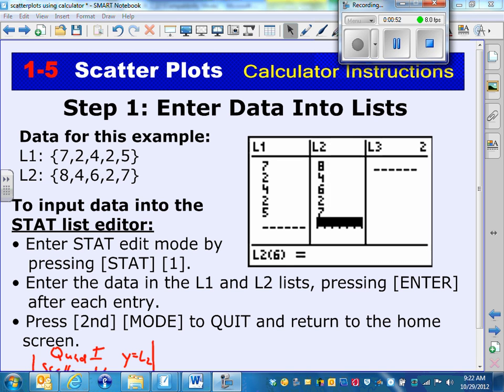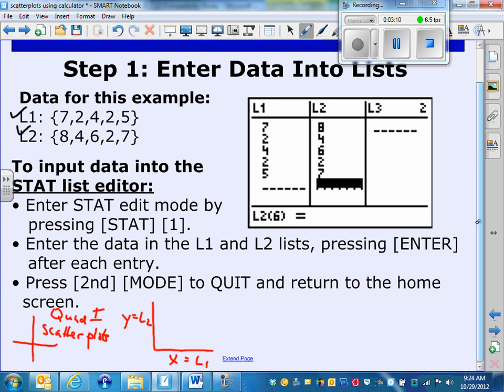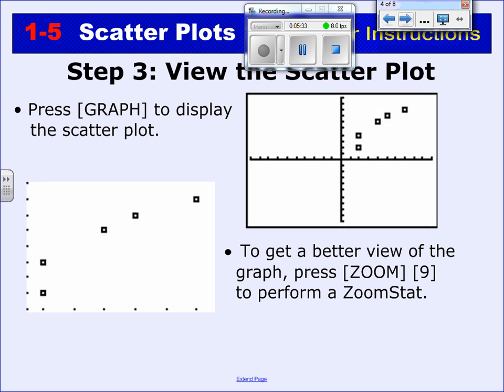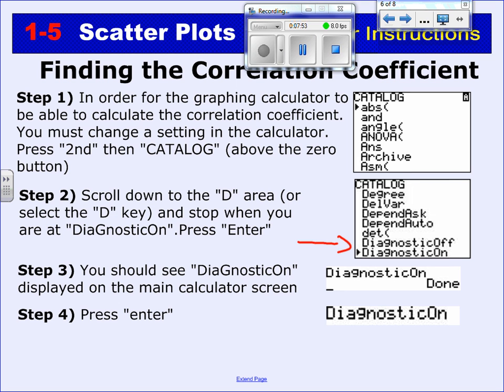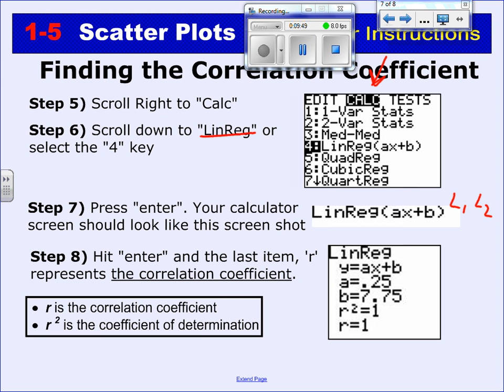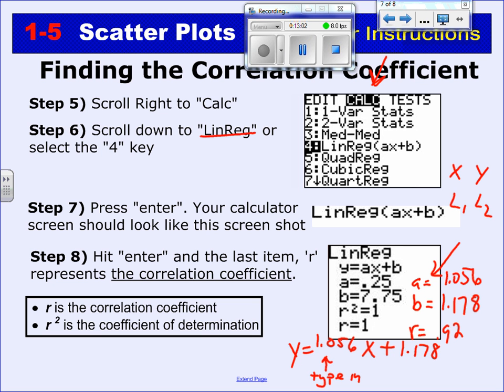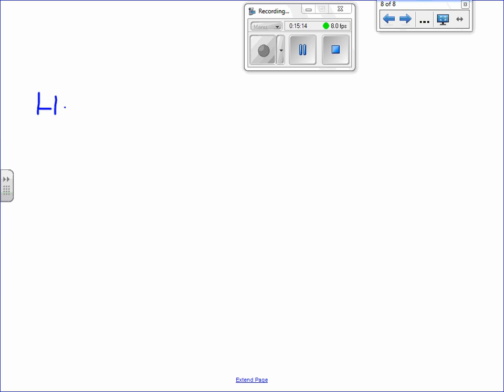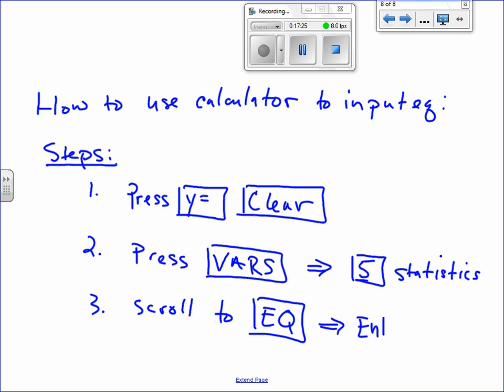Creating a scatter plot and trend line Using Graphing Calculator